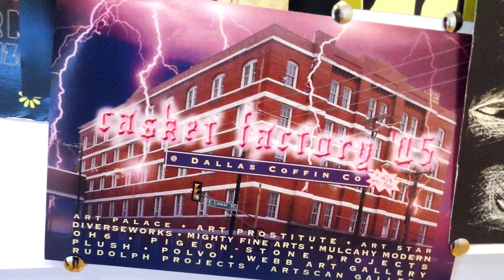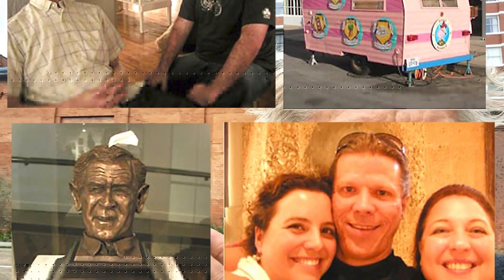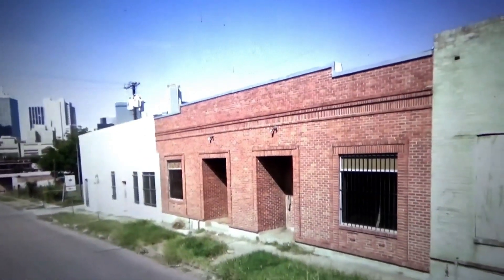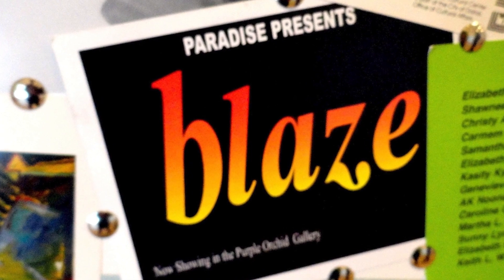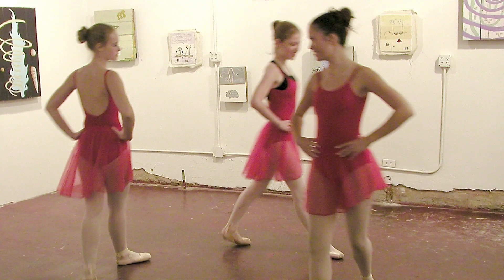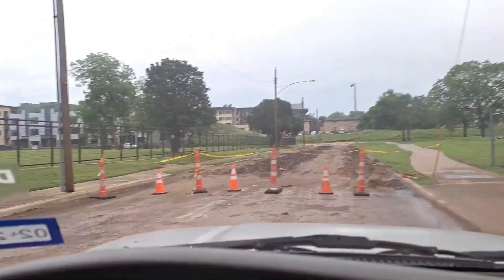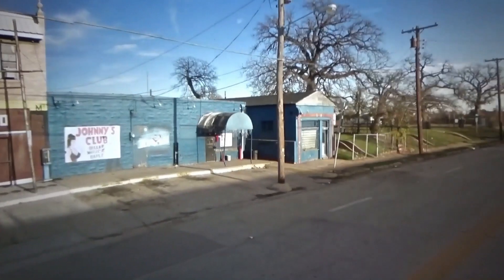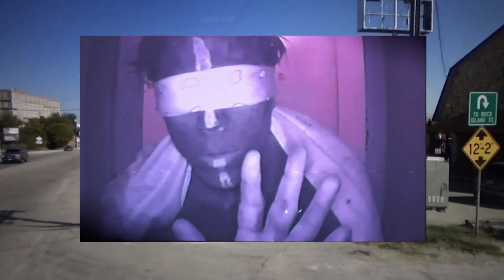How to be a DIY Artist (my early days on Dallas' South Side)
How to be a DIY Artist
(my early days on Dallas' South Side)

This week I visit some earlier moments in my diy art career, to look at moments that taught me how to develop my art, how to organize an art show, and more importantly, what I learned about being a diy artist. In my daily life as an artist, I learned early on the importance of making my art studio, of connecting with an art community, and of organizing art events, things like a diy art fair, for example. In this artist motivational video, I share some of the life lessons I've learned along the way in being a diy artist.

(vlog 154 / 3 May 2024)

My name is Randall Garrett. I am an artist, curator, author, and creative mentor.

LIKE THIS VIDEO? Help to fund future content by sending any amount to: